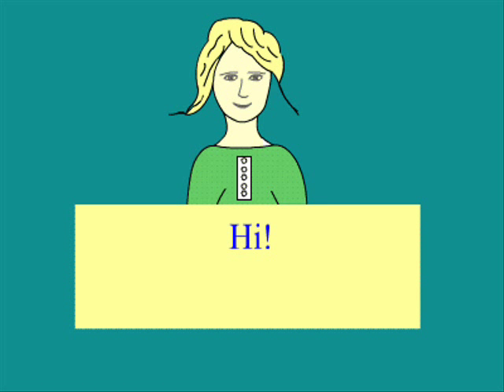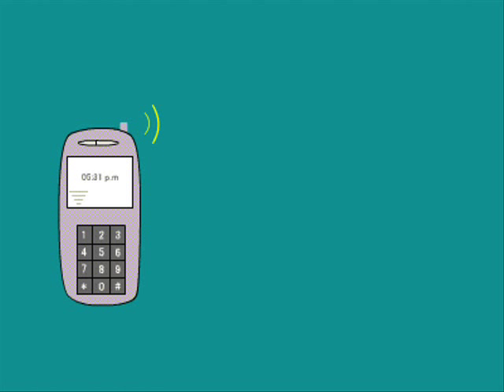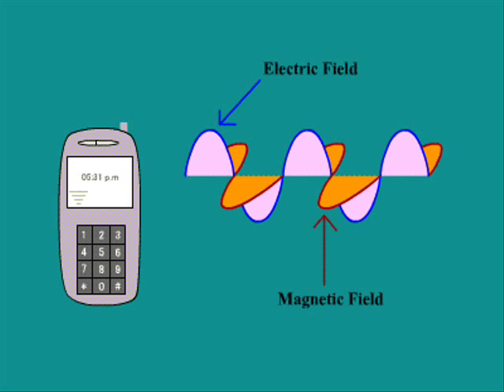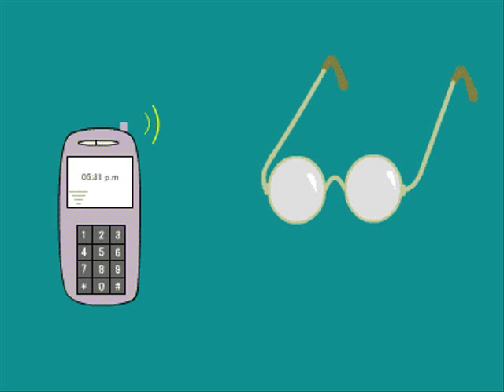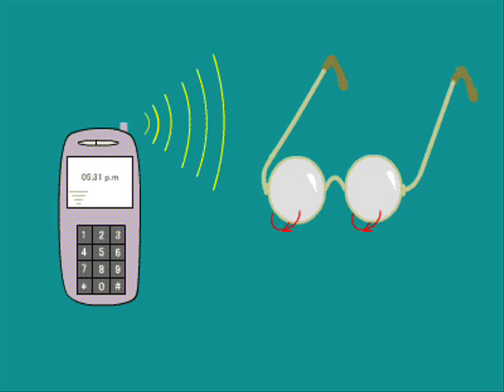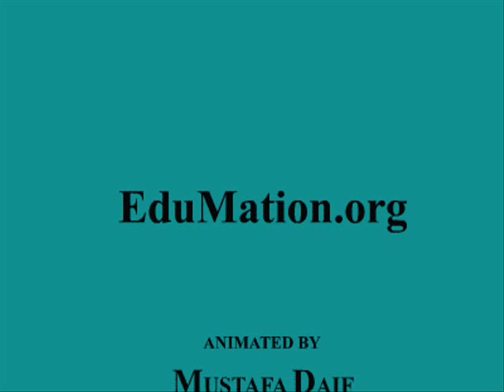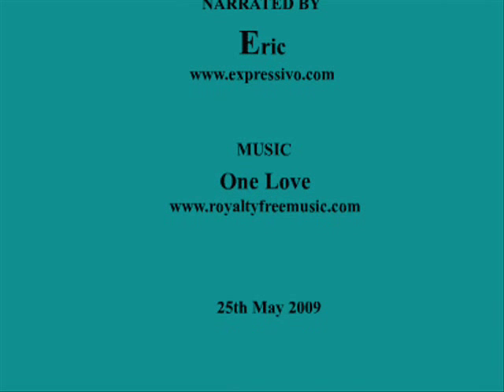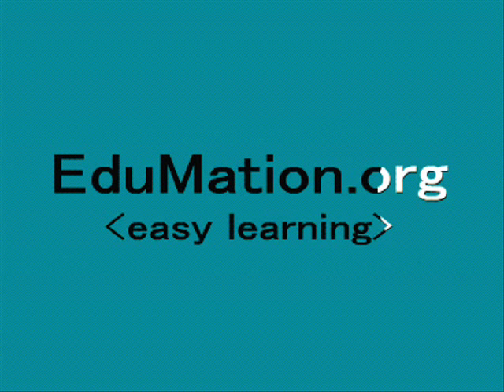Mobile Phone Radiation and Human Health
Can mobile phones damage your health. Here is an explanation about possible effect on eye health. If you wear eye glasses (spectacles), do you think using the mobile or cell phone harms your eyes? explains the relationship between signals sent or received by mobiles and metal-framed spectacles.
Animated by Mustafa Daif using Adobe Flash 5.0.
Translation
手机的作用對眼睛, Effect van de Telefoon van de Cel op Oog, Effet de téléphone portable sur l'oeil, Effekt des Handys auf Auge ,Επίδραση του τηλεφώνου κυττάρων στο μάτι ,Effetto del telefono delle cellule sull'occhio , 目に対する携帯電話の効果, 눈에 대한 셀룰라 전화의 효력,Efeito do telefone de pilha no olho, Влияние сотового телефона на глазе, Efecto del teléfono celular sobre ojo